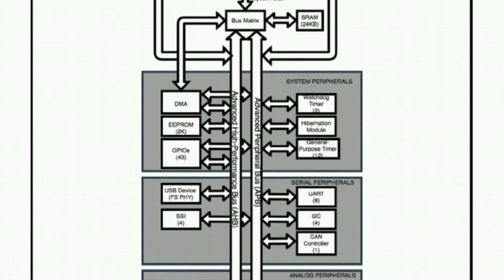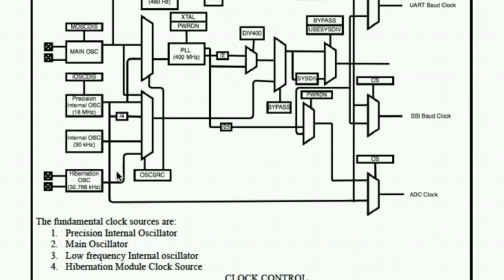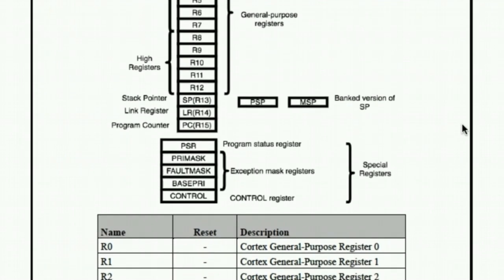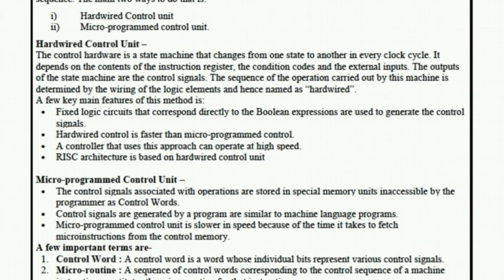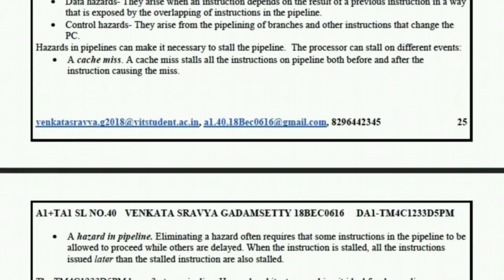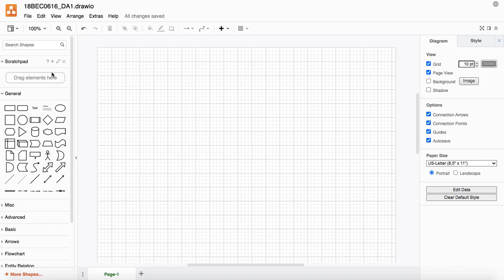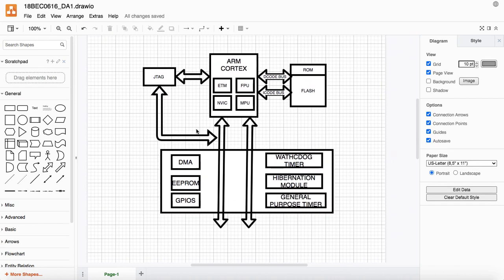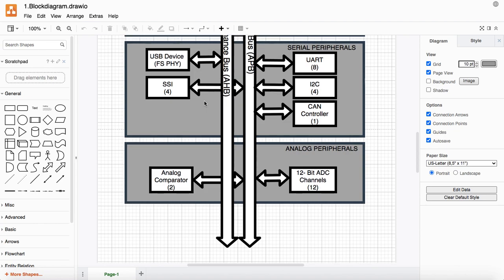A1 40 18BEC0616 DA1 VENKATA SRAVYA GADAMSETTY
In this video, the architecture, block diagram, and features such as the pipelining method and architecture type are discussed for the Microcontroller TM4C1233D5PM  by Texas Instruments. The overview of the Draw.io application is discussed and explained how to create a block diagram using the software.

Name: Venkata Sravya Gadamsetty
Registration Number: 18BEC0616
SL Number: 40
Slot: A1+TA1
Faulty Guide: Prof. Dhanabal R
Topic: TM4C1233D5PM